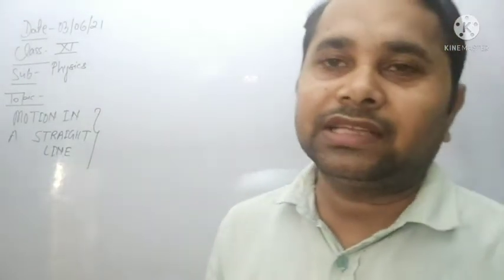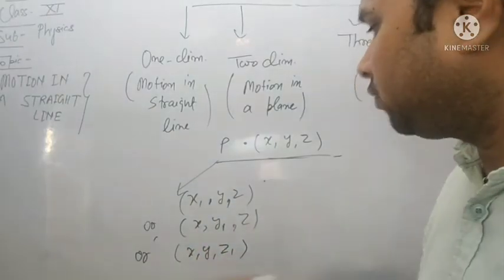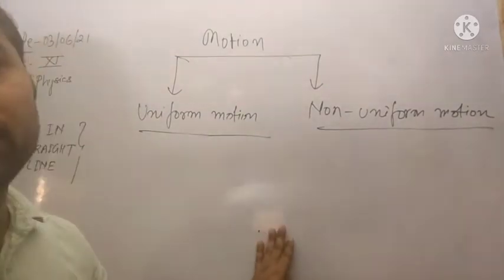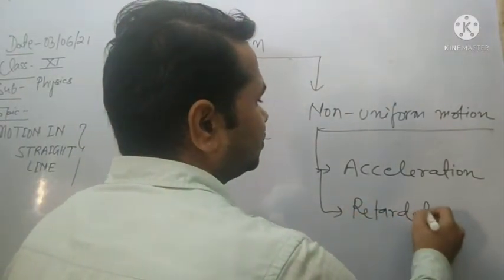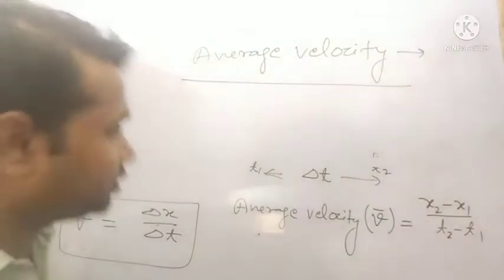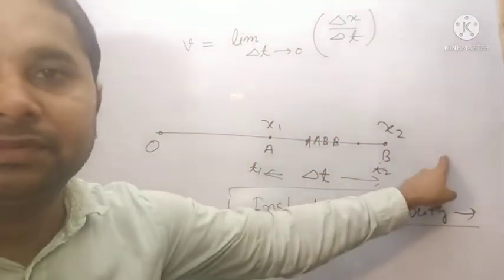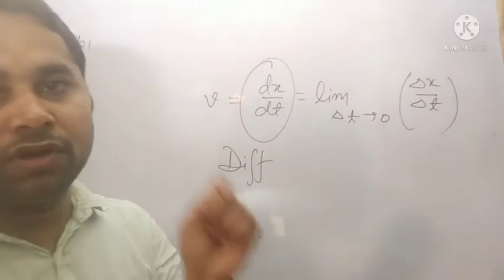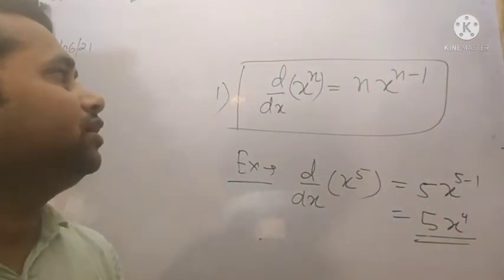MOTION IN A STRAIGHT LINE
Date- 3/01/21
Physics for class XI